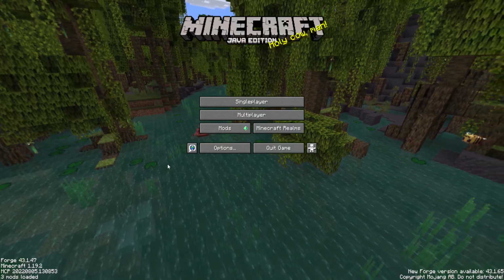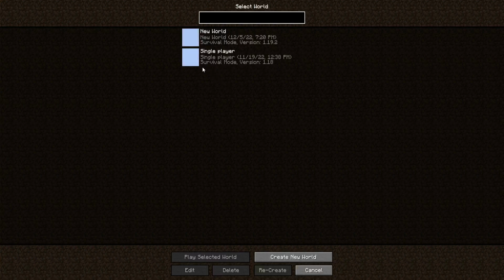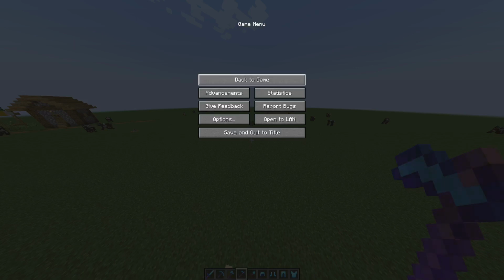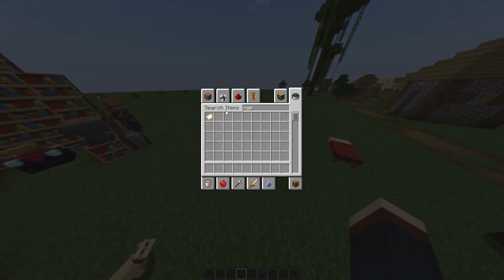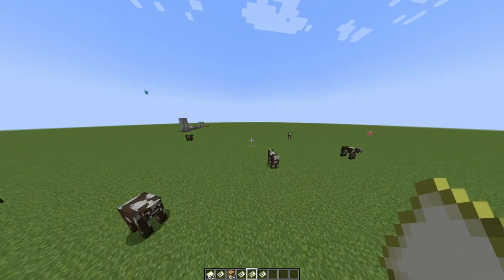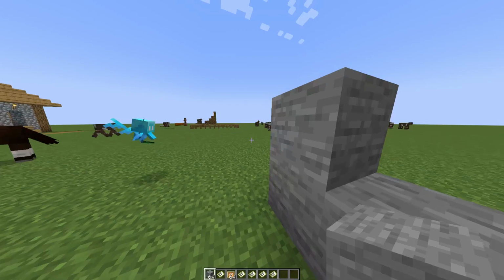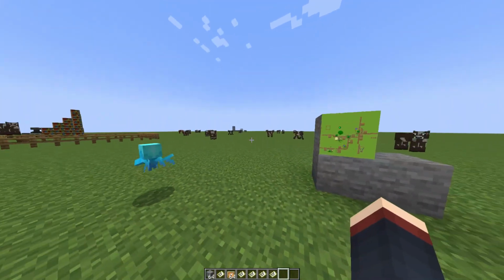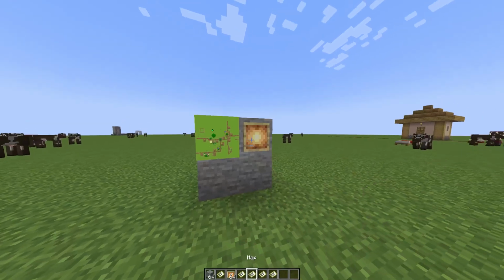How To Upgrade Map In Minecraft Tutorial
Today I show how to upgrade map in minecraft tutorial,upgrade map in minecraft tutorial,minecraft map,upgrade map in minecraft